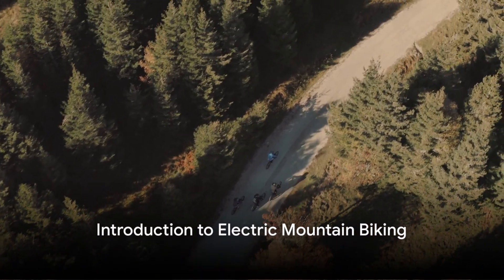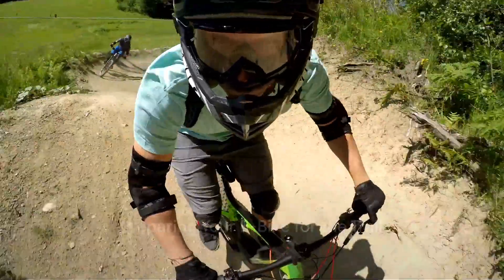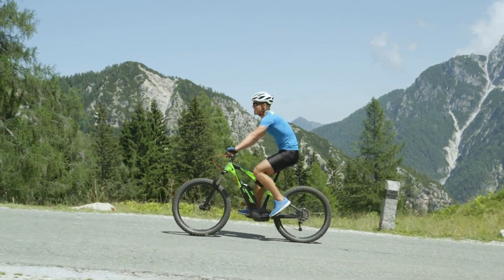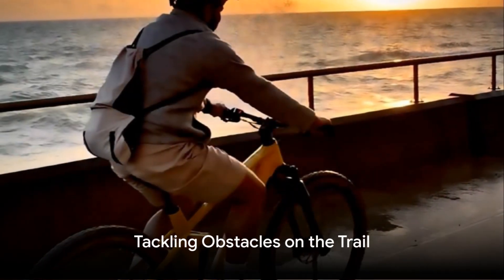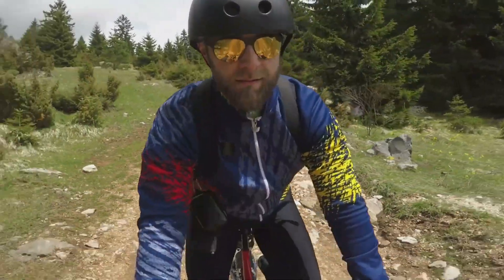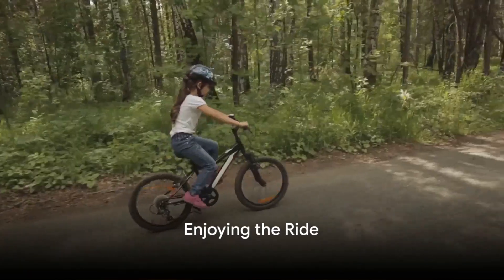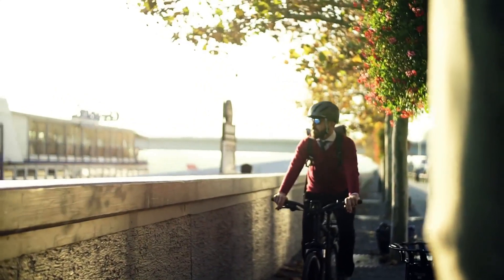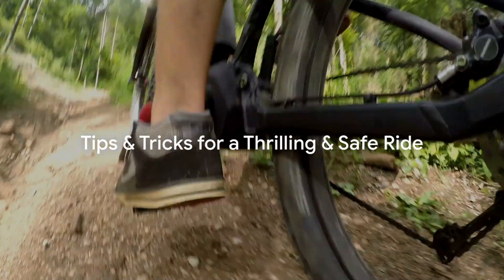Mastering Single Track Trails on an Electric Mountain Bike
General Information about ride eMTB on trails.